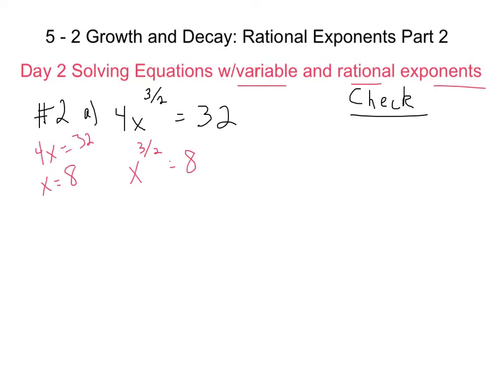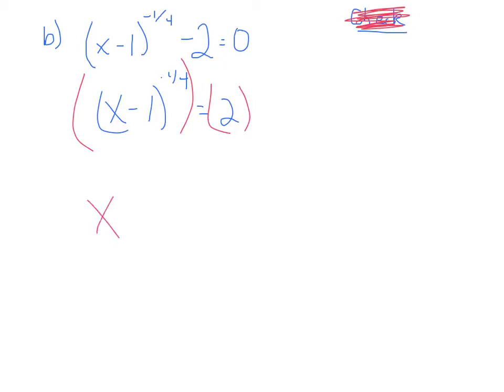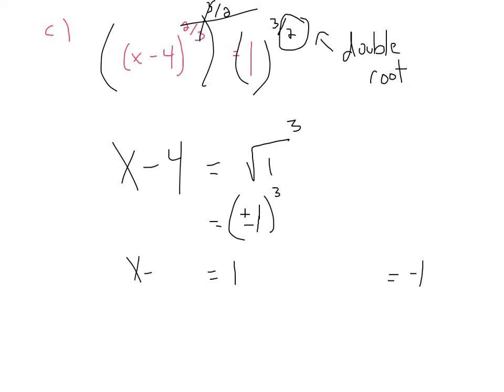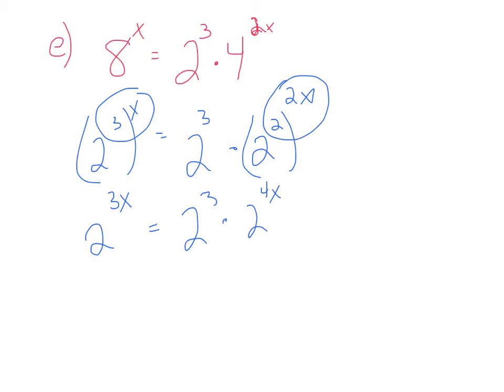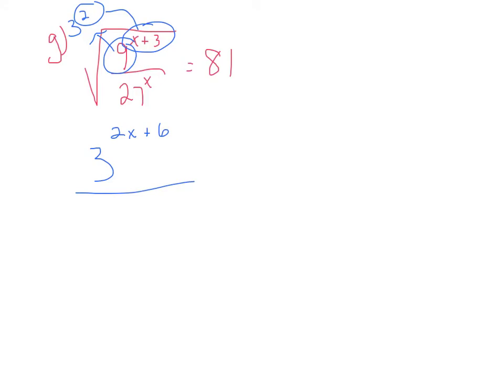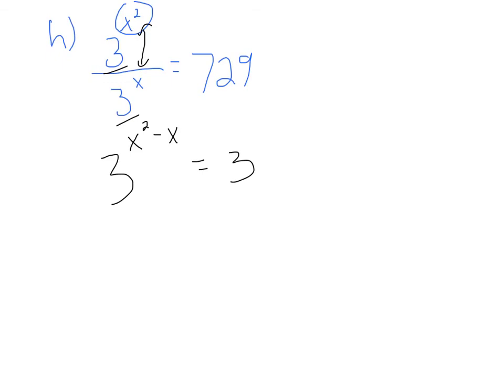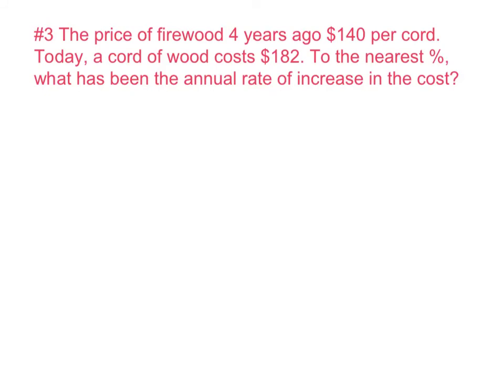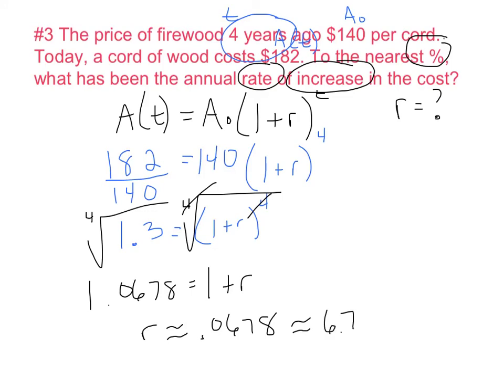5 - 2 Growth and Decay, Rational Exponents Part 2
5 - 2 Growth and Decay, Rational Exponents Part 2